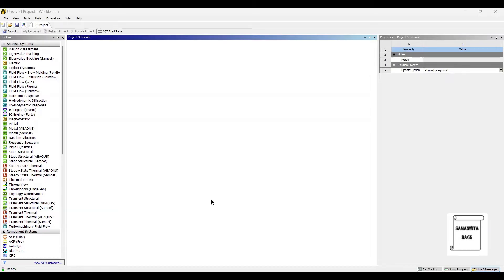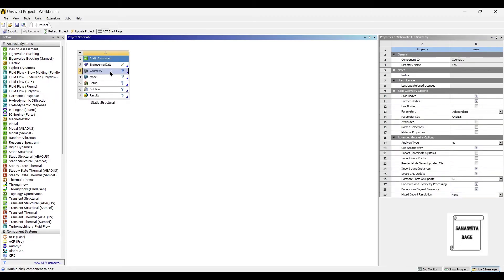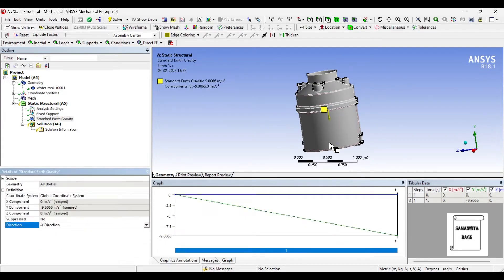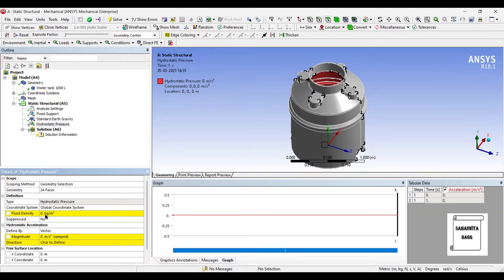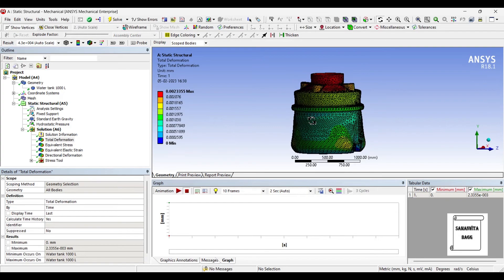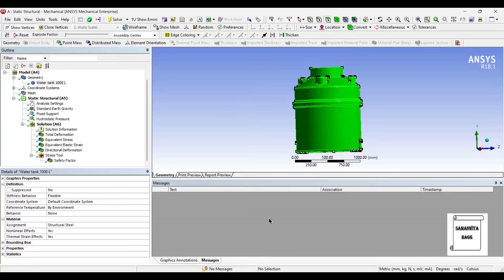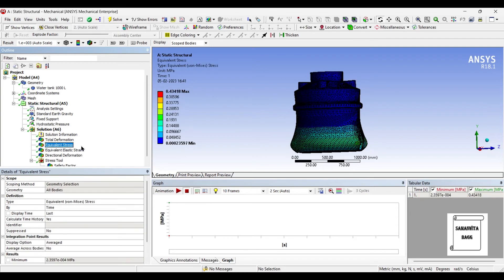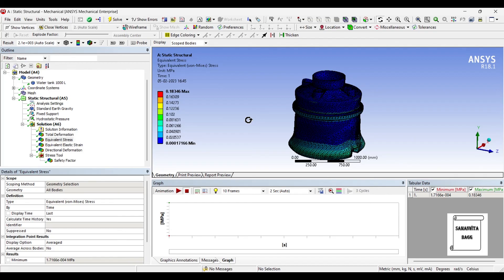Hydrostatic Pressure Simulation [Tank Filled with Water] I Ansys Workbench Tutorial | Stress Test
This video shows how to apply hydrostatic pressure load in Ansys mechanical using STATIC STRUCTURAL module of ANSYS Workbench.
Hydrostatic pressure are loads when a vessel or tank is filled with a fluid and that fluid apply force on wall of containers due to its own weight.
We will carry out Ansys simulation of a tank fully filled with water and then another simulation with partially filled tank to evaluate hydrostatic pressure effects.

0:22 Introduction
1:50 Start of analysis-Static Structural
2:00 Geometry
2:10 Model
2:52 Mesh
3:11 Boundary Conditions
6:16 Solution
7:02 Results and Discussion
8:08 Engineering Data-Polyethylene Material
8:41 Material Allocation
9:03 Results and Discussion
9:57 Tank Half Filled Solution
10:14 Results and Discussion